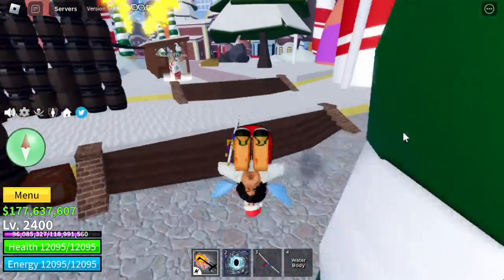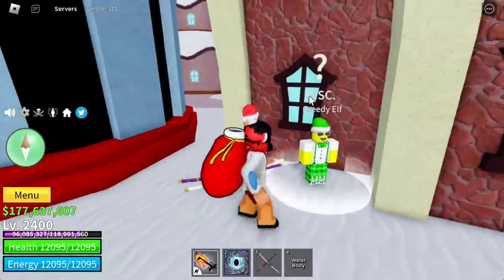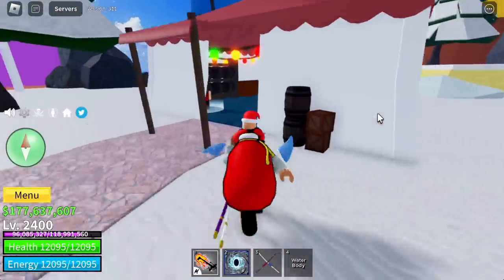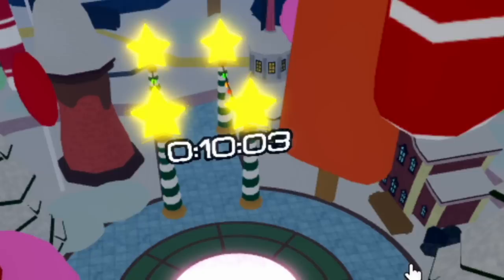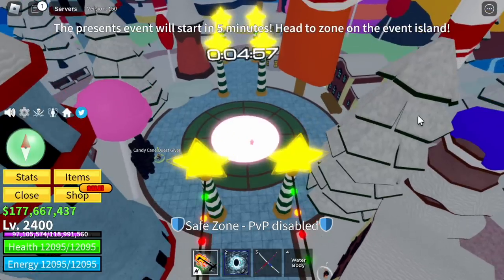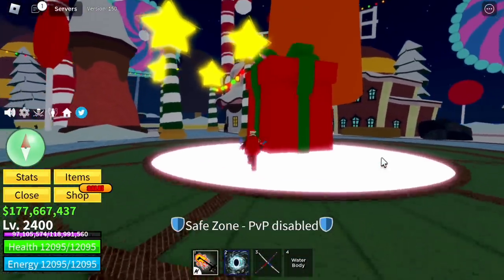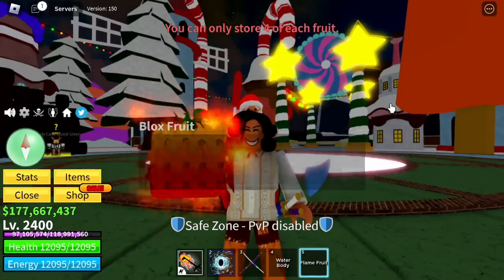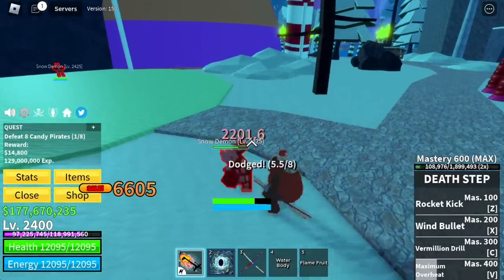Bloxfruits Christmas Update| How to Get FREE FRUITS!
BLOXFRUITS CHRISTMAS UPDATE IS OUT!

Again, Thank you and I really appreciate all the support.